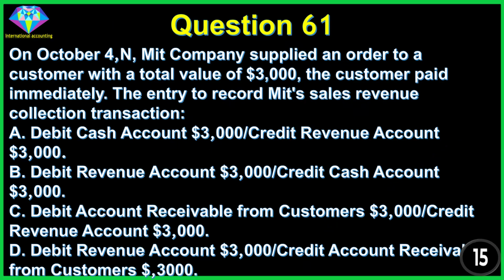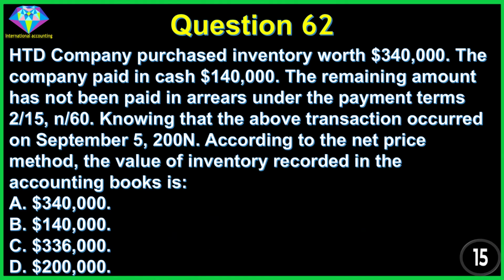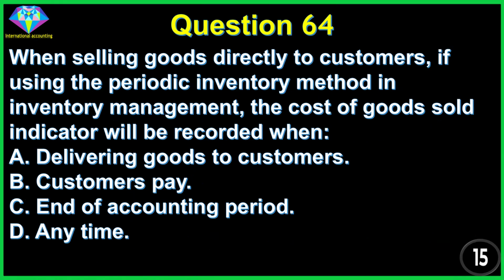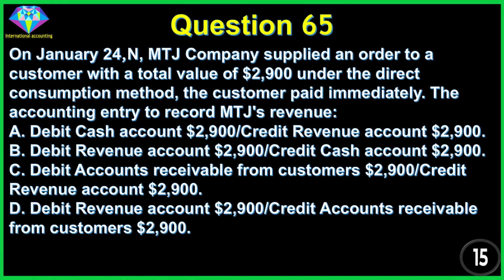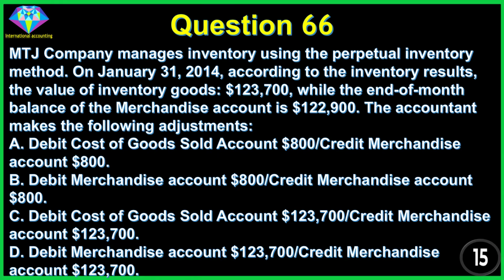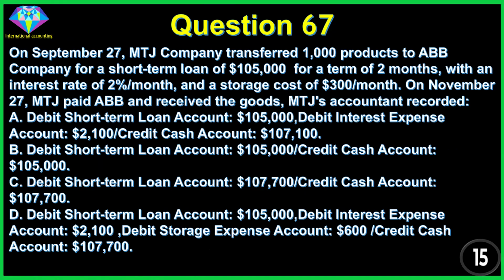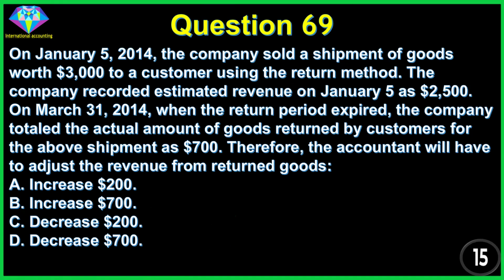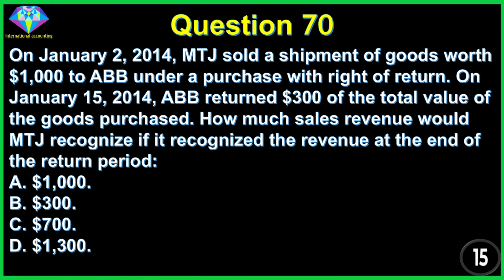Accounting test :Part 7